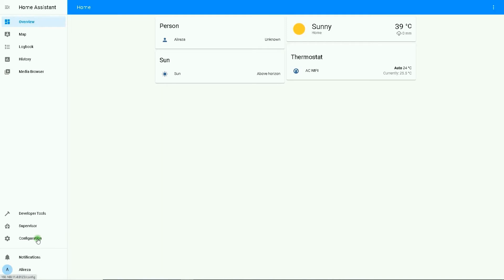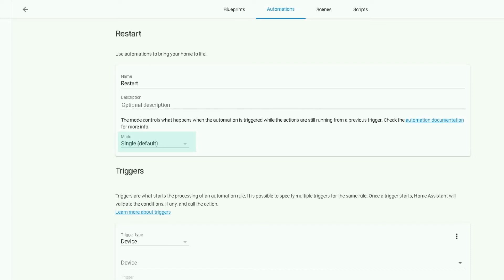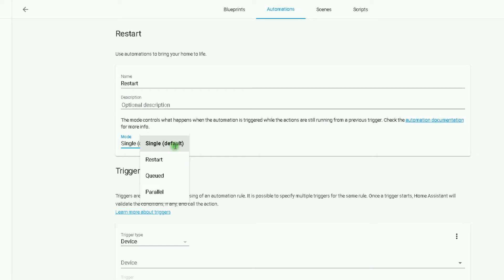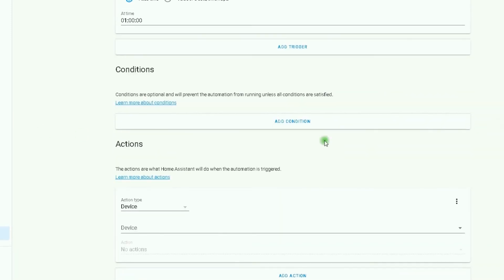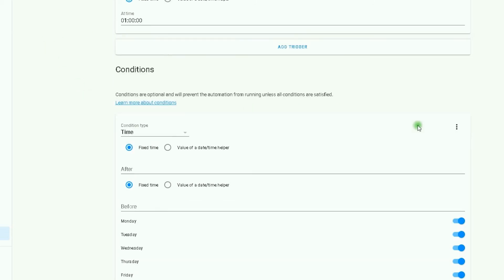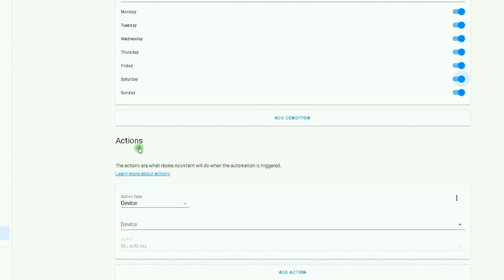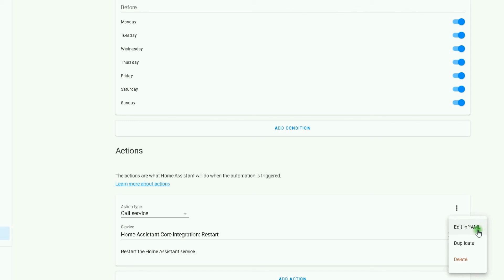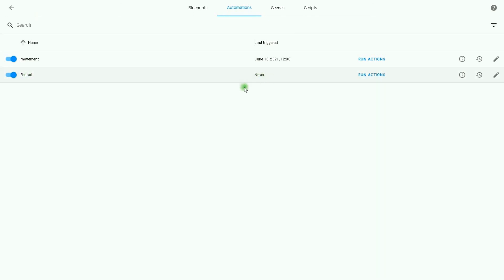Home Assistant periodic restart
Learn how to have an automation that restarts Home Assistant periodically.